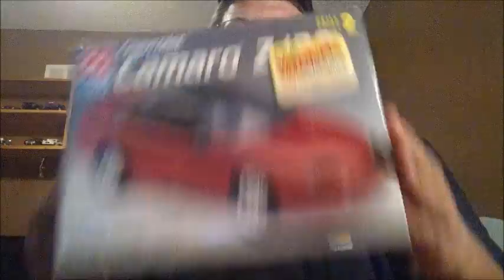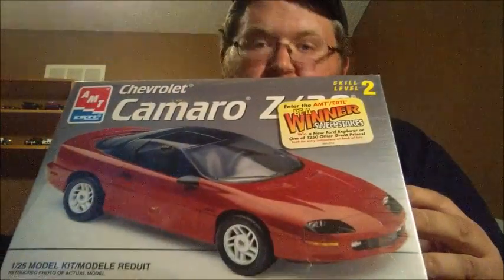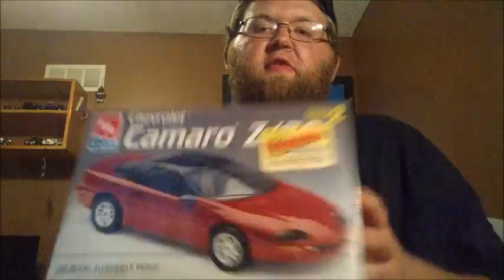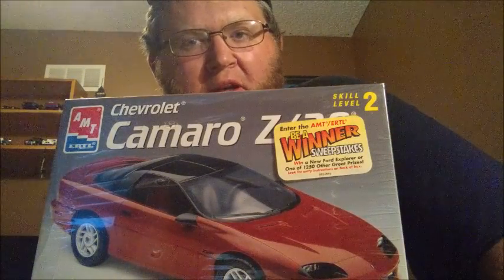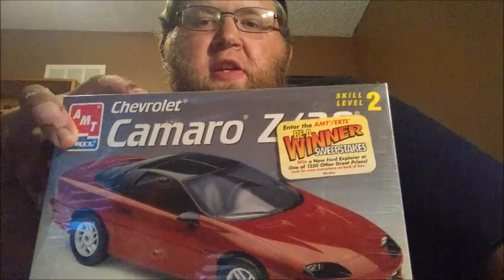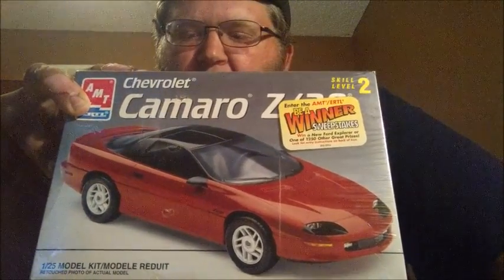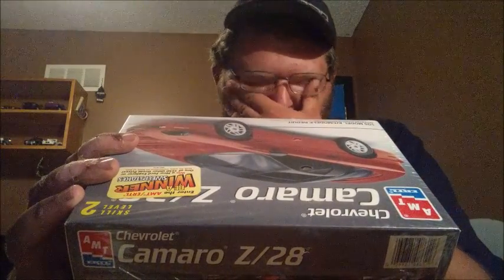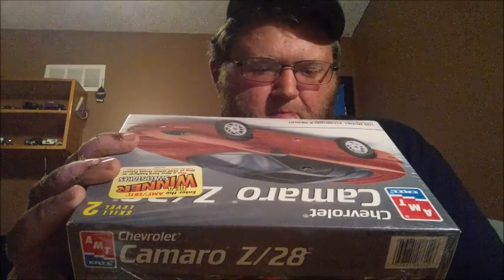Roadkill Build #7: Leaf Blower Monza/Boost Caboose.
Roadkill Build #7 came in the mail. It will be the Monza.